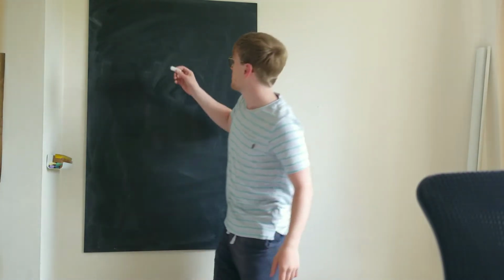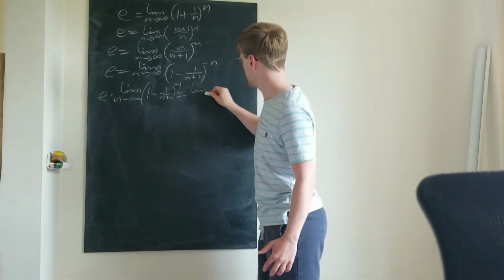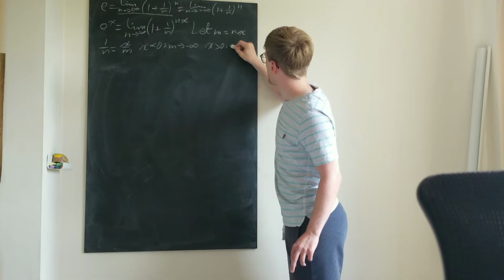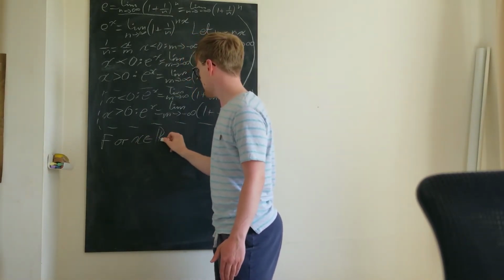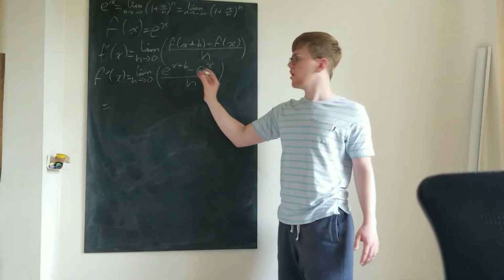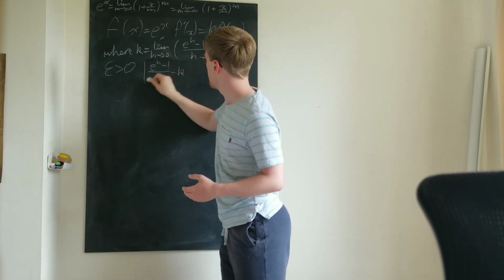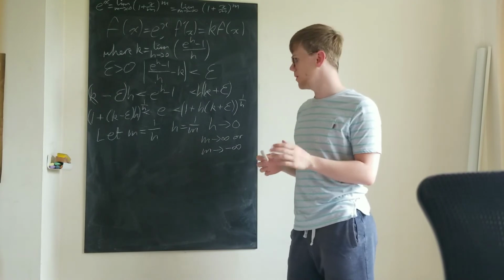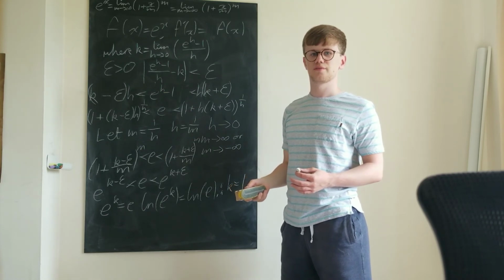d/dx(e^x) = e^x EXPLAINED (historical perspective)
Hope you find this enlightening :)

The sharp eyed will notice a mistake near the very end. I multiplied the inequality by h, but h could approach 0 from the negative side, which would flip the inequalities. If this case is considered separately then the approach still works